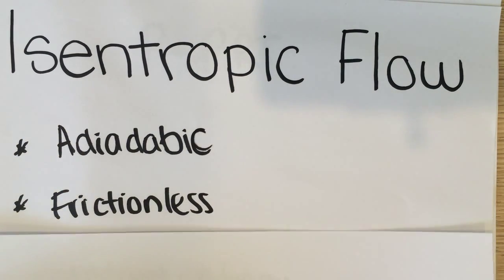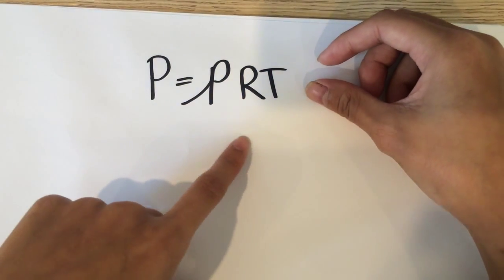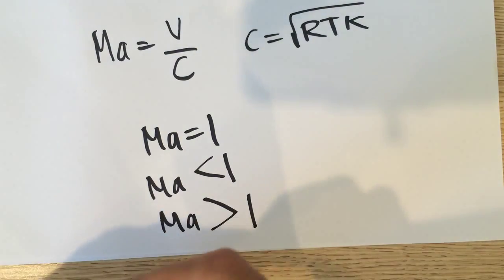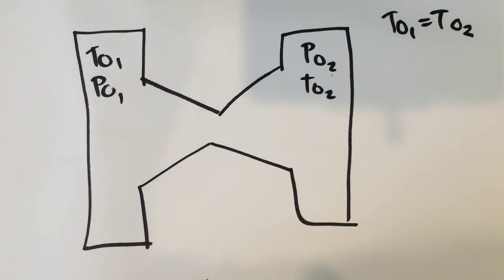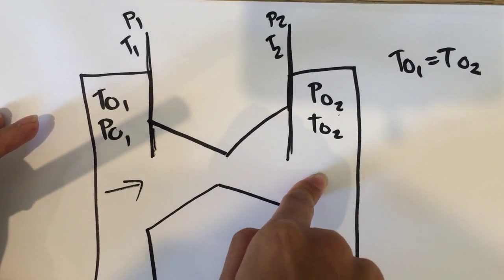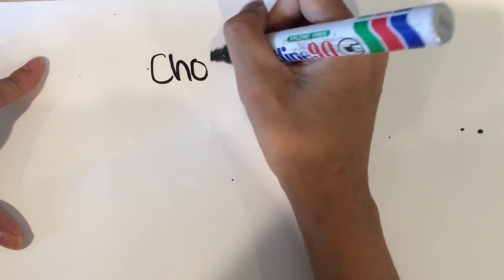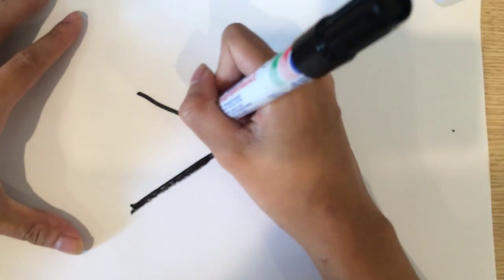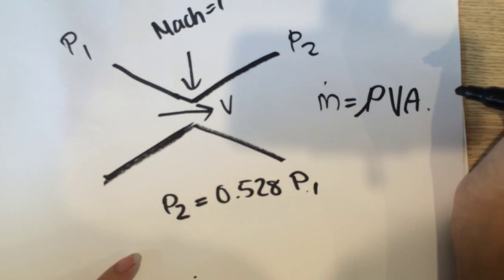Interactive isentropic flow